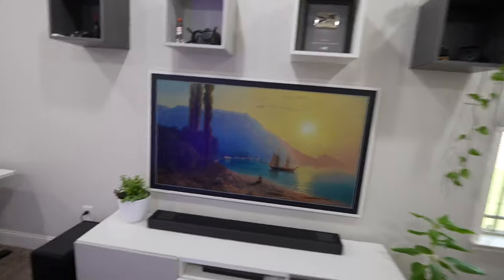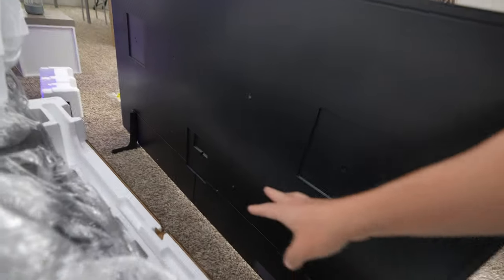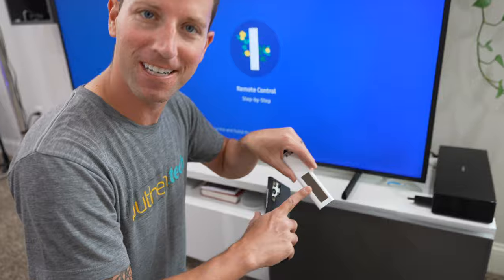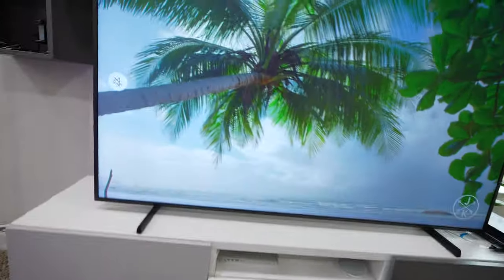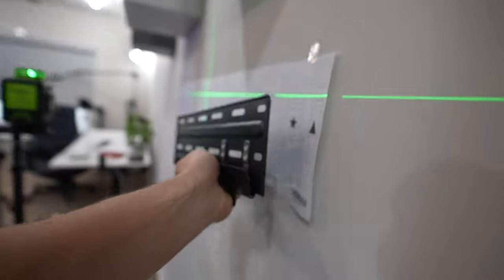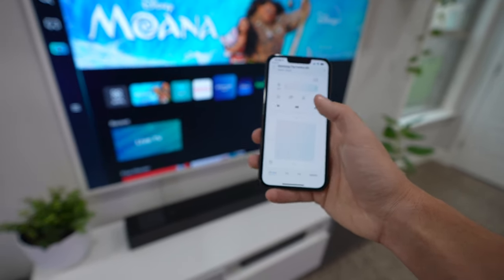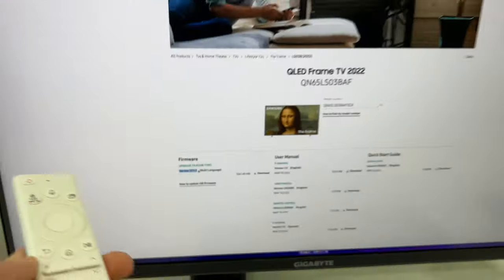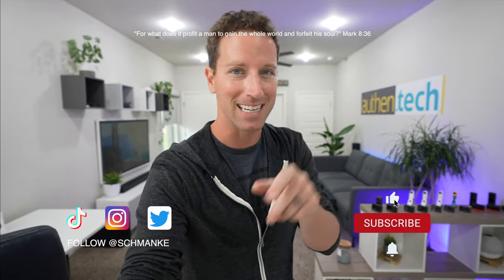Samsung 65" The Frame TV Review: A Work of Art (2022)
This is my in-depth review and setup of the 2022 Samsung The Frame 65-inch 4K QLED TV. It's beautifully disguised as a picture-frame TV, with anti-reflective matte display, slim-fit mount to hang the TV flush against the wall, customizable bezels, smart home integrations with Samsung SmartThings, Art Mode, and many more cool features.

Samsung The Frame QLED 4K Smart TV (2022)

Sony HT-A5000 Sound Bar
Sony SW3 Sub
Sony RS5 Wireless Rear Speakers